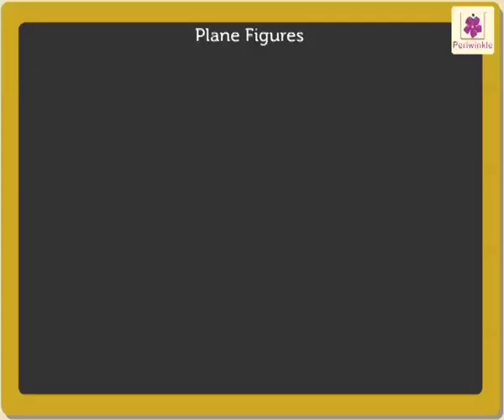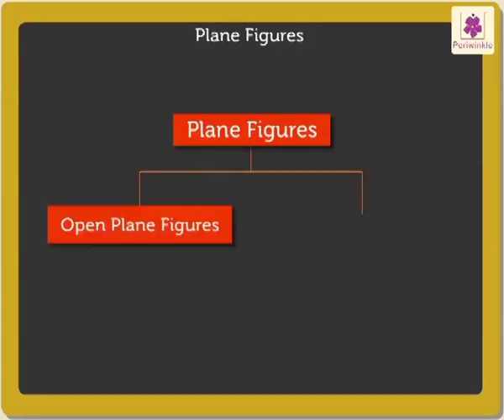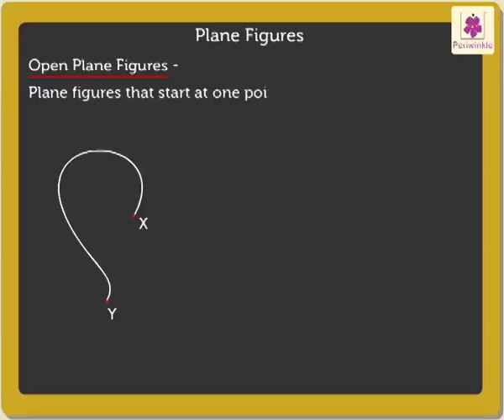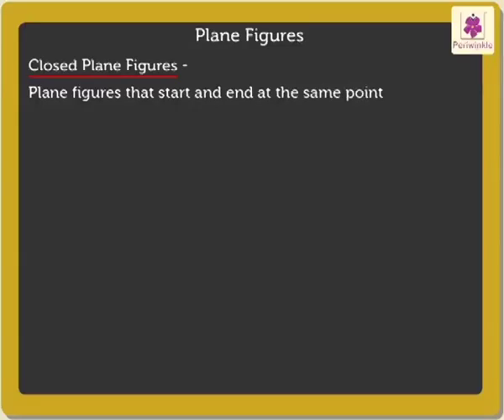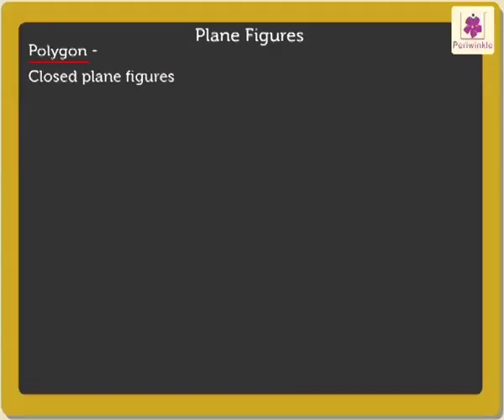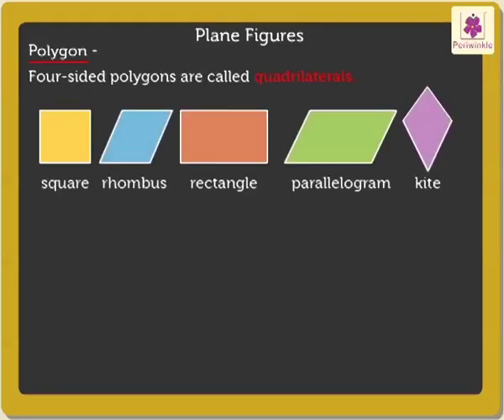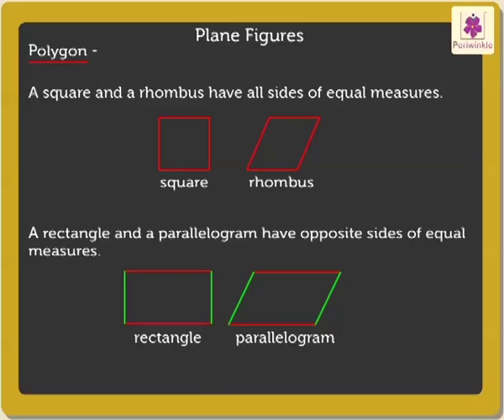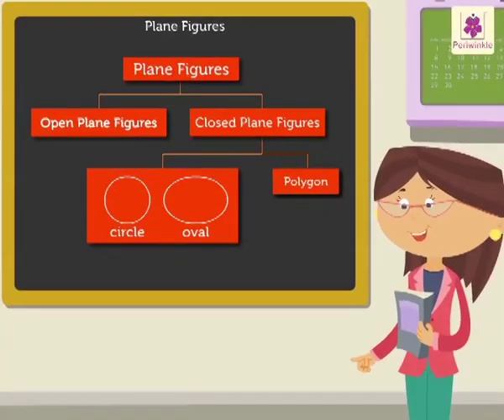Plane Figures | Mathematics Grade 4 | Periwinkle